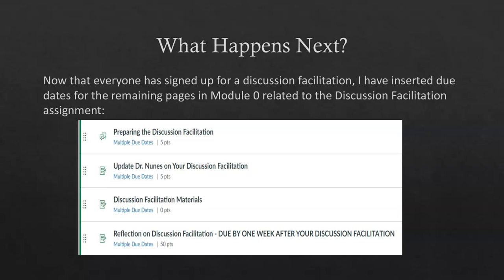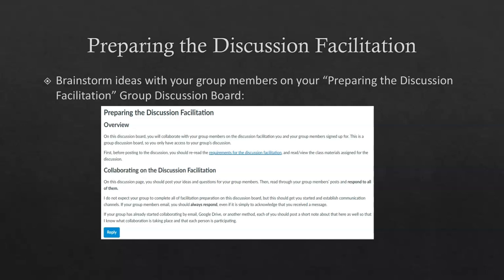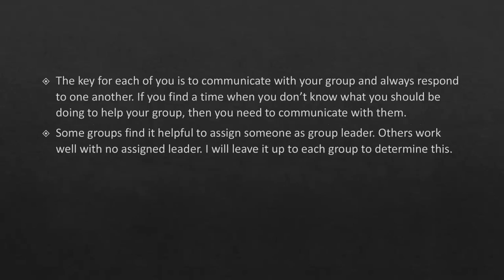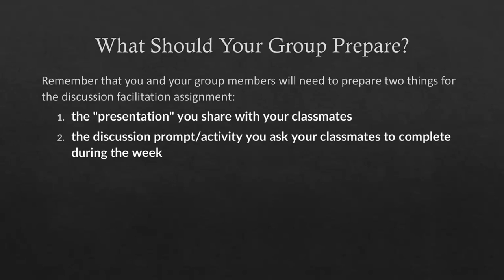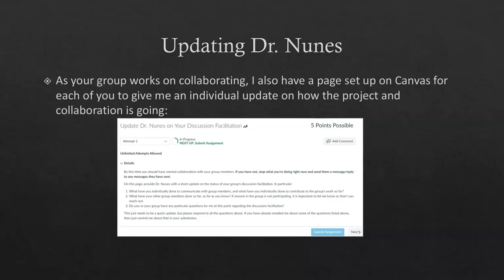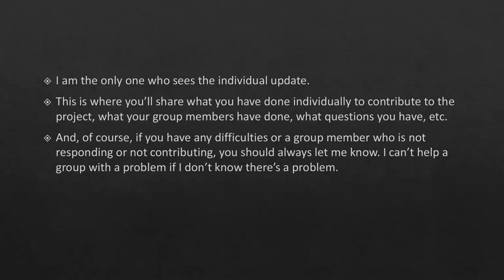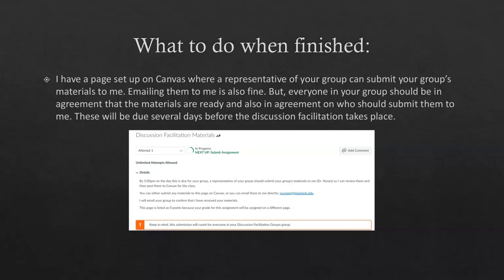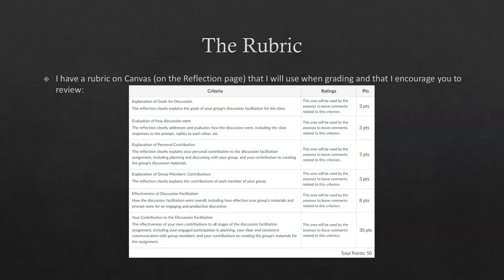Discussion Facilitation Assignment